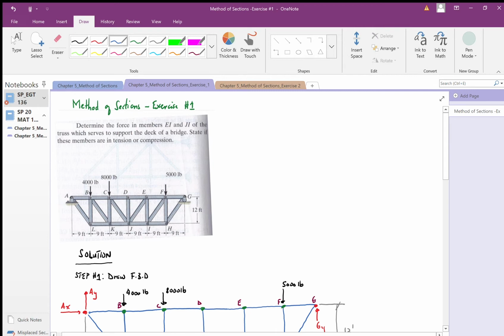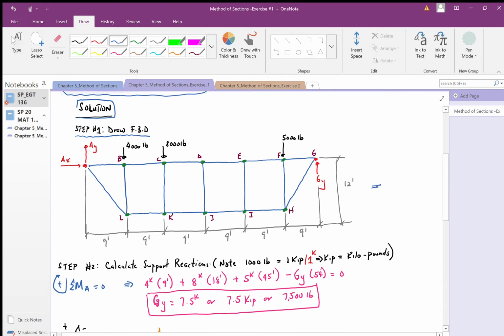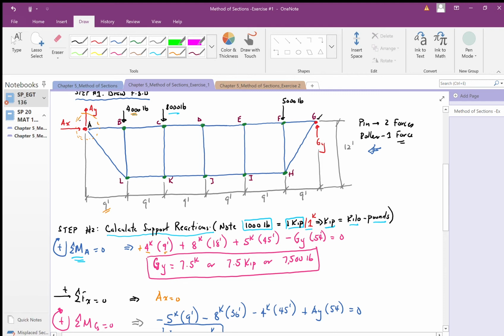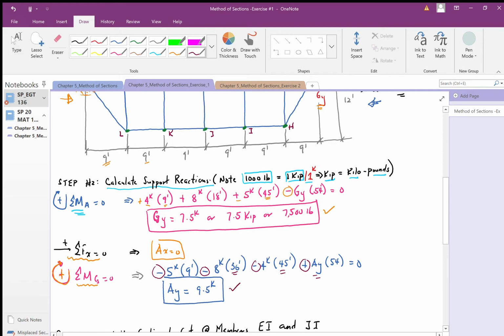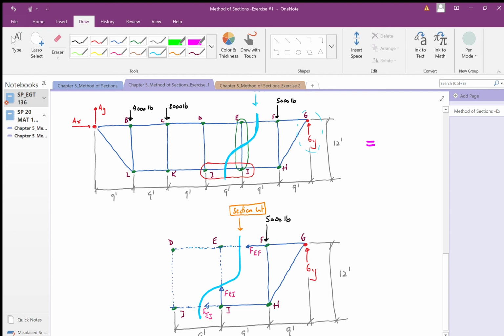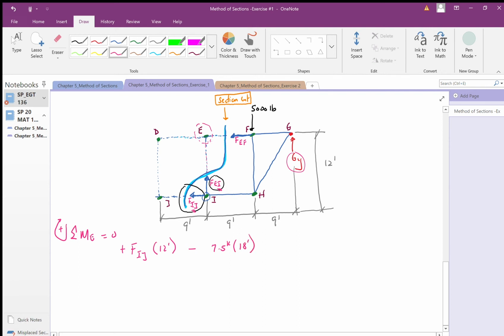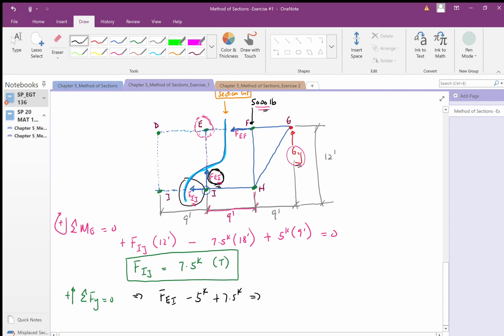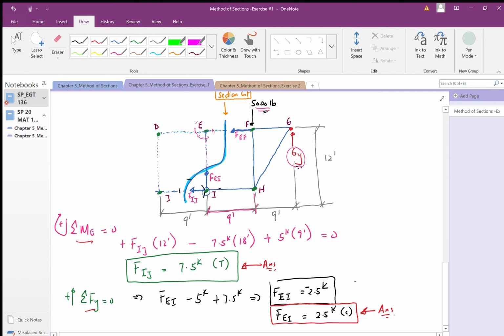Engineering Mechanics: Method of Sections Exercise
Learn how to use the Method of Sections technique to determine types of forces in structural members.